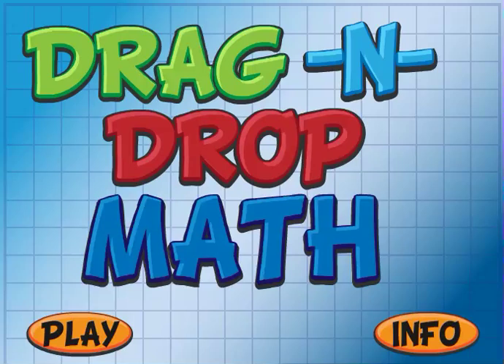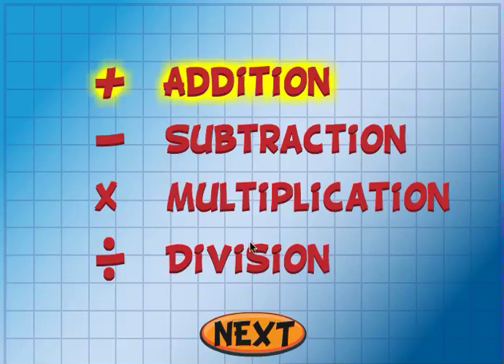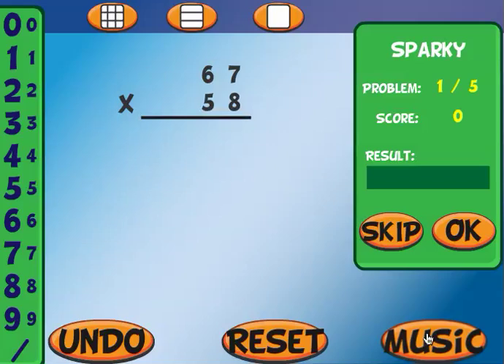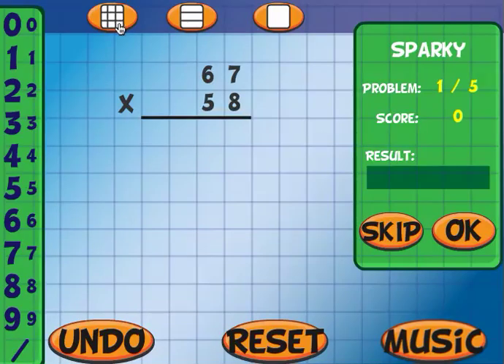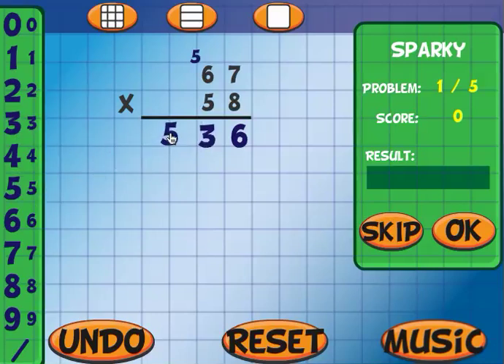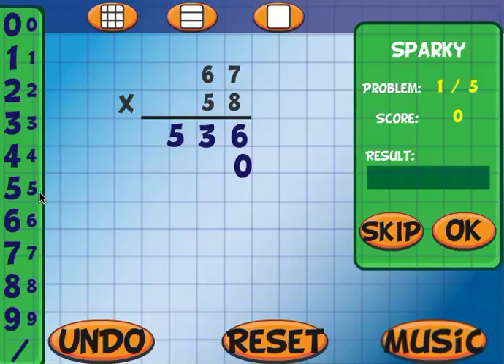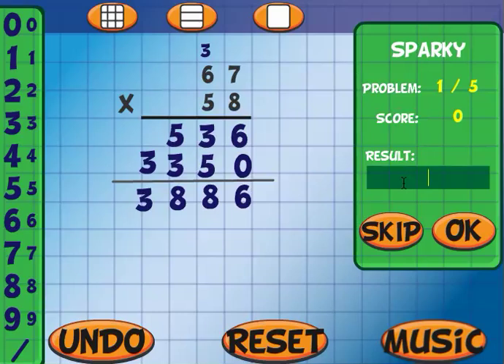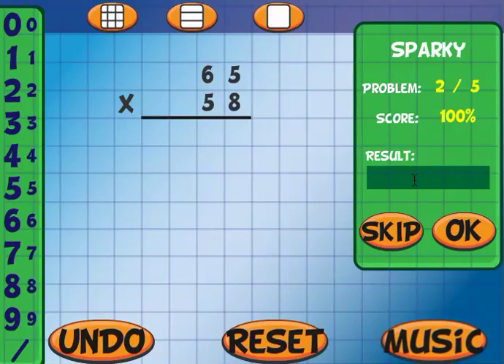Drag N Drop Math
This video will show you how to use Drag N Drop Math on MrNussbaum.com